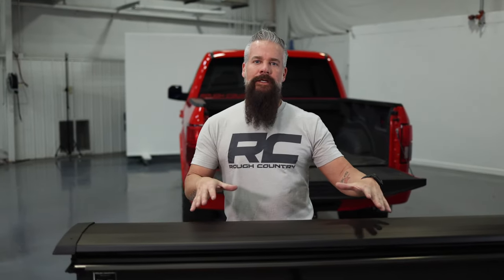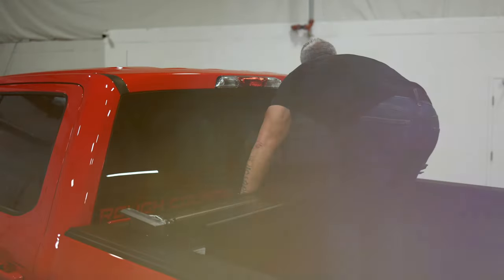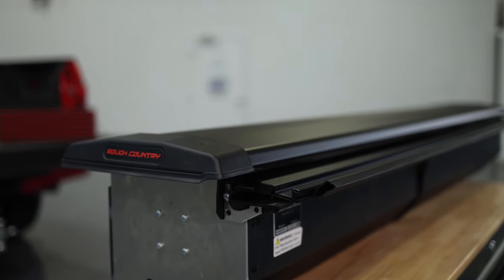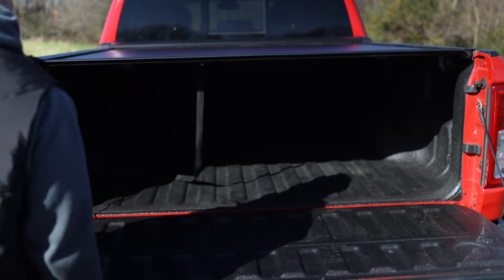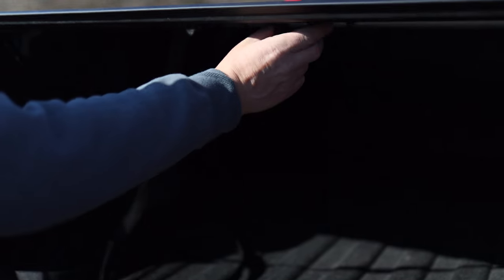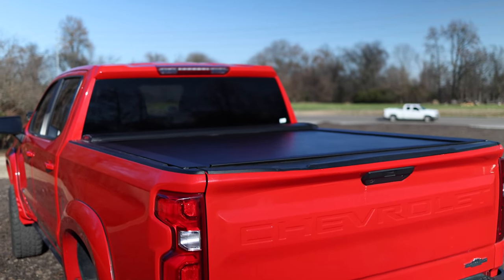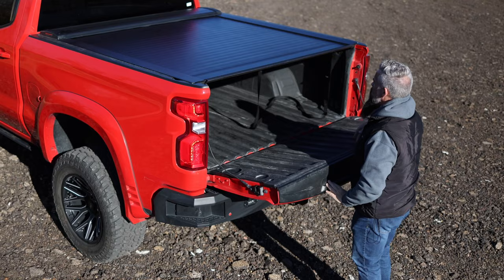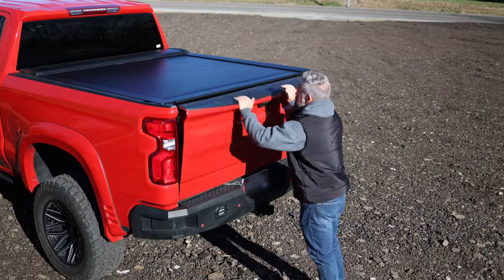2019-2022 Silverado Retractable Bed Cover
Protect your Silverado's bed from weather and would-be thieves with Rough Country’s sleek Retractable Bed Covers. Boasting a weather-resistant vinyl covering and a rigid aluminum panel design Rough Country's Retractable Covers sit firmly on the bed rails allowing for full rear visibility. These durable, powder-coated heavy-gauge aluminum bed covers feature a flush, low-profile design that gives your truck a clean, sleek look while protecting the contents of your bed.